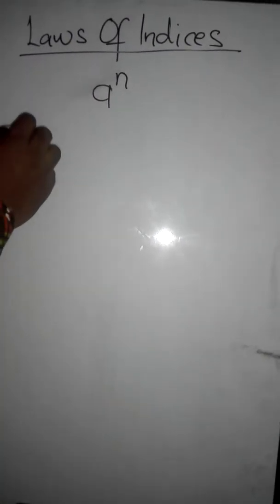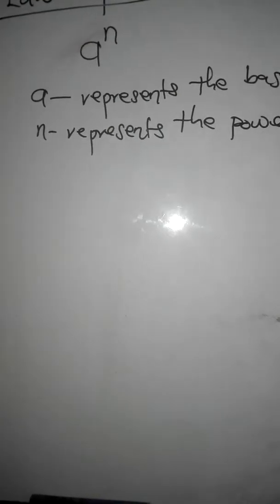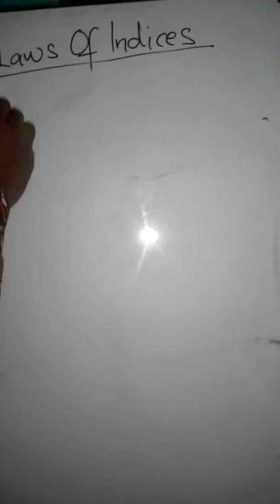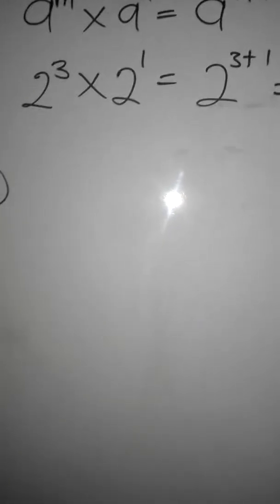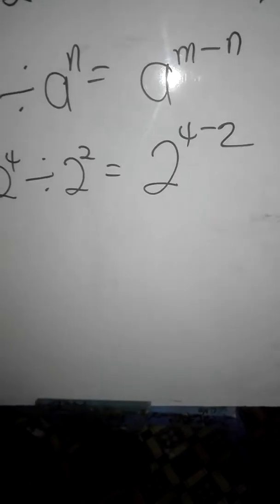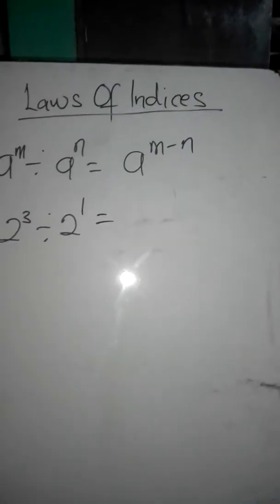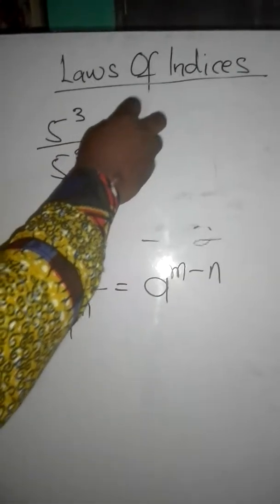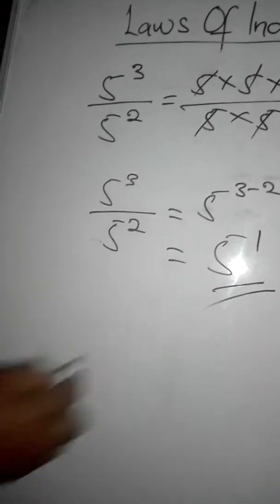Kenneth Kotey Nikoi laws of indices 1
LAW OF INDICIES